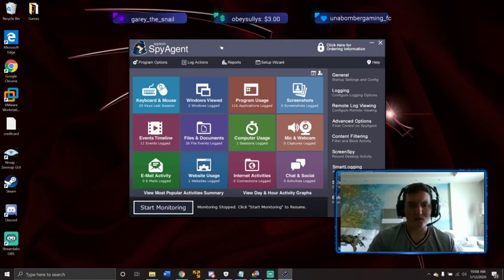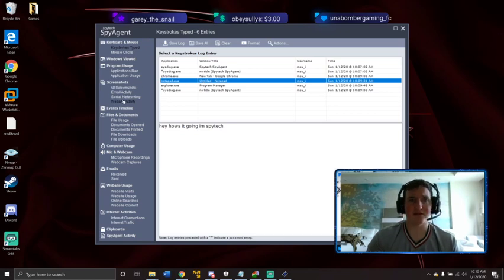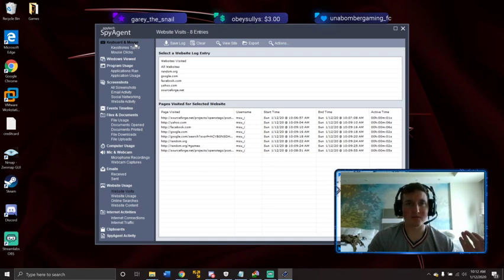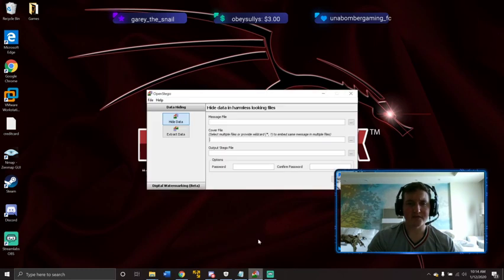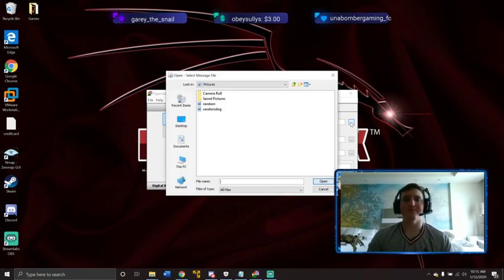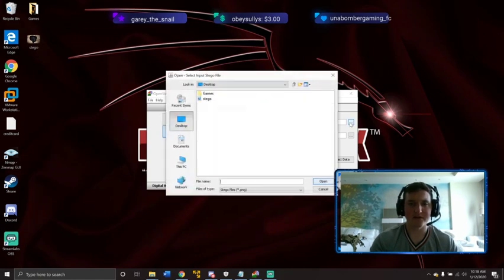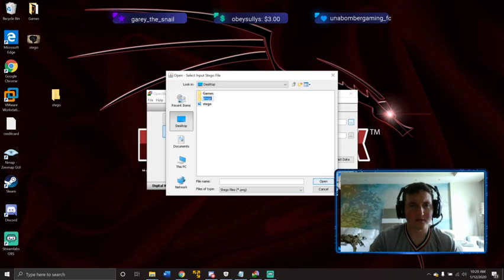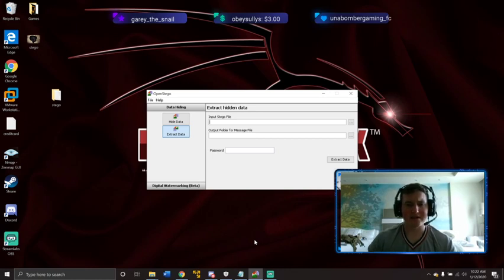CEH labs 13! Spying and hiding information!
This episode we discuss a tool called spyware that allows full spying on a remote machine! we also cover how to hide information within other files to really confuse anyone looking for the information. Below are the 2 links to these tools.